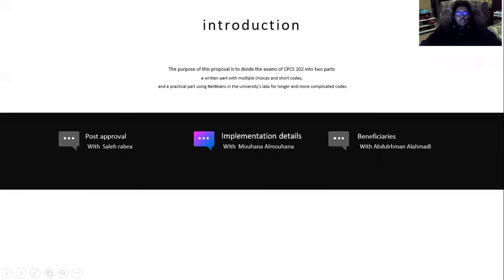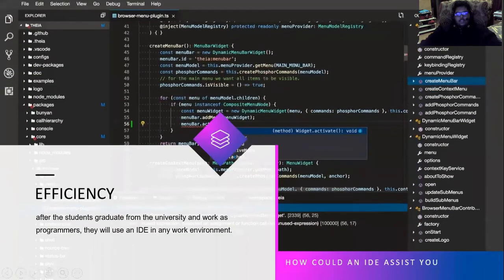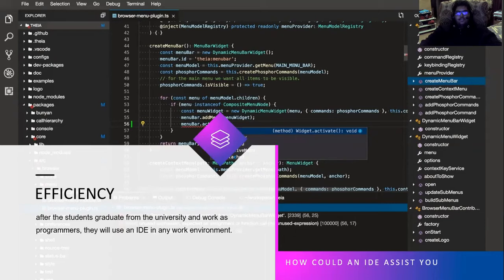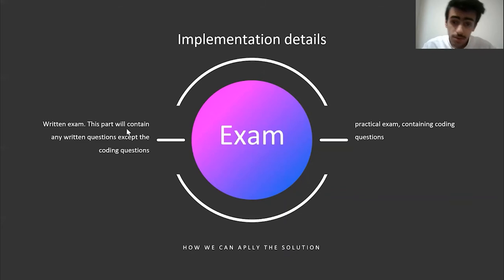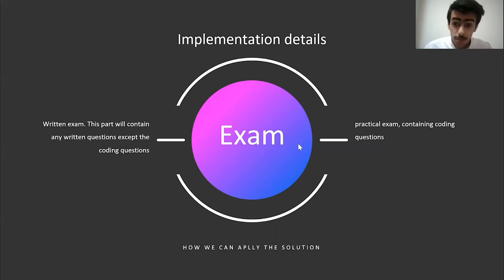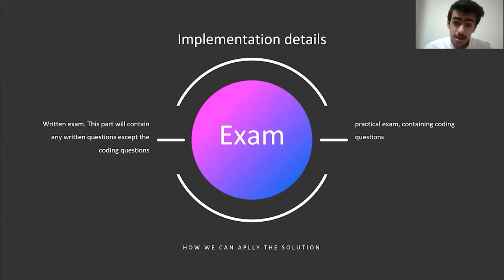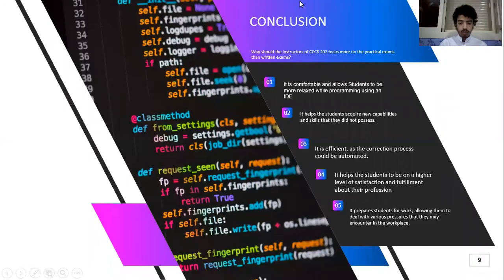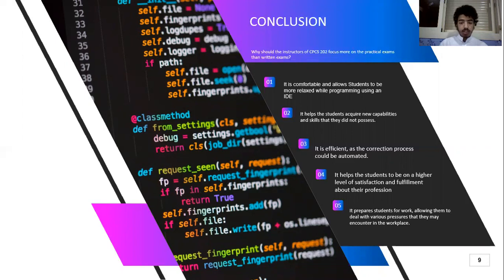Proposal meeting | Group 49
we discuss how we can improve CPCS202